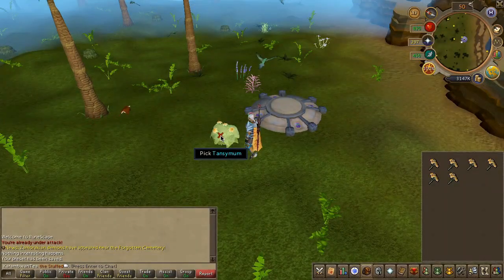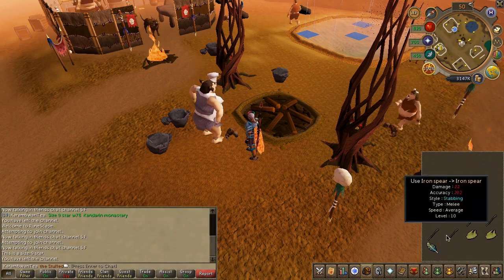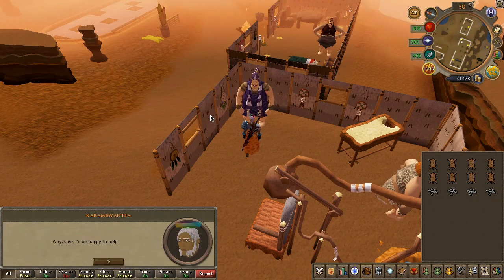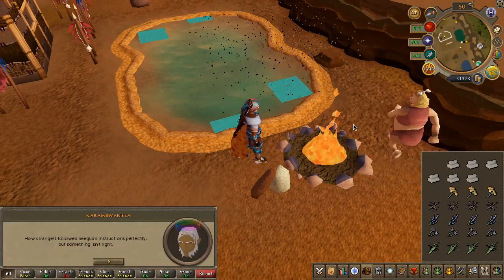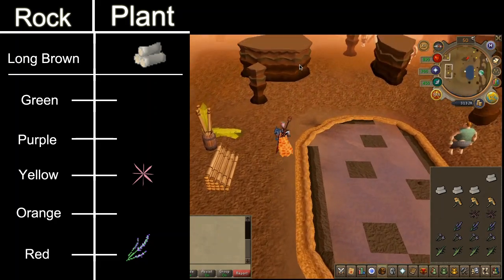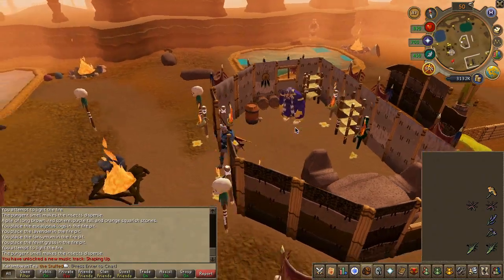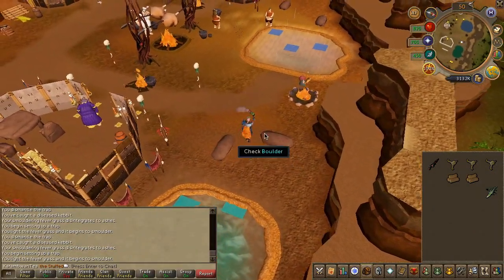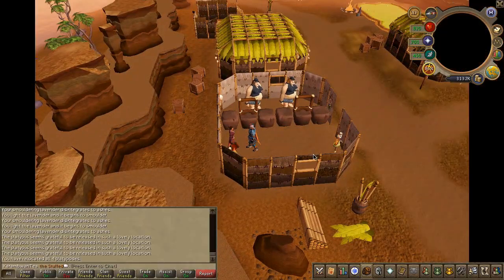RS3 Quest - As A first resort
•Description:
After discovering the beneficial properties of some of the natural springs of the area, an enterprising human has convinced a primitive tribe of ogresses to transform their rustic encampment into a medicinal spa of sorts.

Before Oo'glog can open for business, though, the area must be prepared, a pest problem needs to be sorted and the ogres really ought to be reminded that bashing people with big clubs isn't a traditional health treatment.